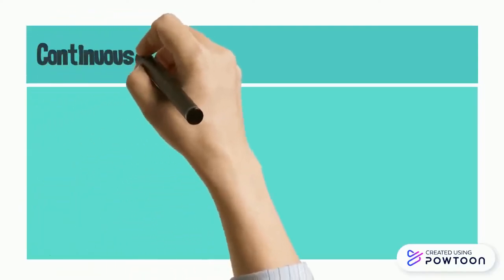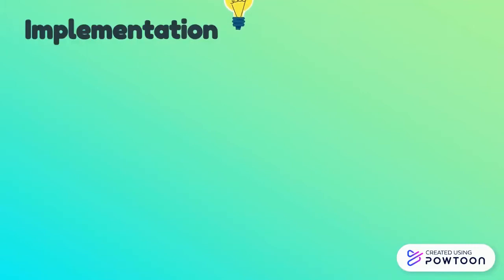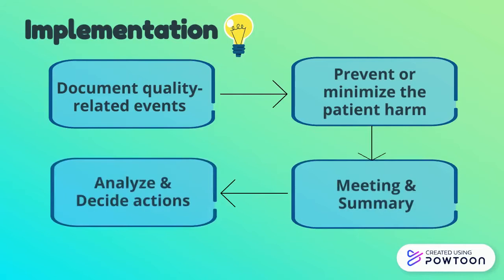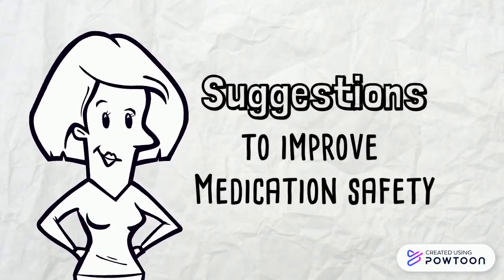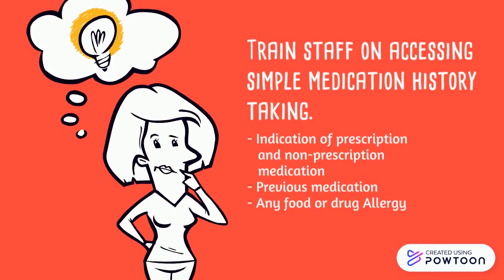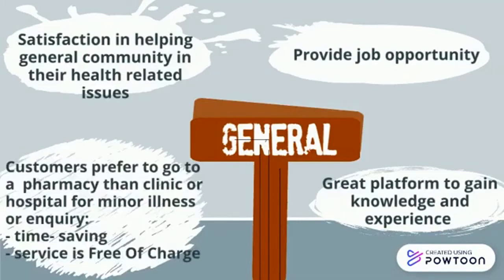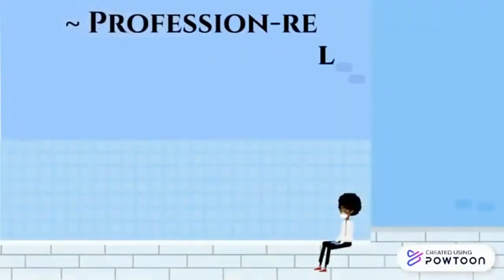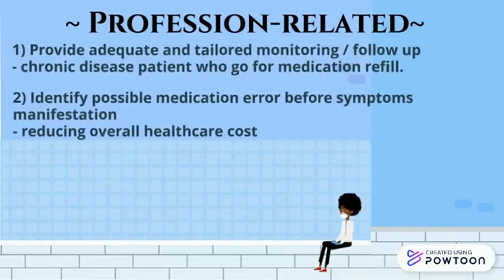Community Pharmacy Attachment Presentation (Group 6A)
What is Community Quality Improvement (CQI)? What can be done for improving medication safety in community setting? What are the potential challenges and opportunity for pharmacists in Community Pharmacy setting? This video is going to reveal the answers for these questions.

Under course NFNF4326 Klerkship Farmasi Luar Bandar dan Komuniti

Click on the CC for subtitles!

Group 6A
1. Nontharit Voravuth A158229
2. Azizah Binti A’ozzudin A157590
3. Siti Nor Rahmah binti Ahmad A148156
4. Wong Yew Ping A157812
5. Ong Ee Xian A158189
6. Lau Wei Jie A158346